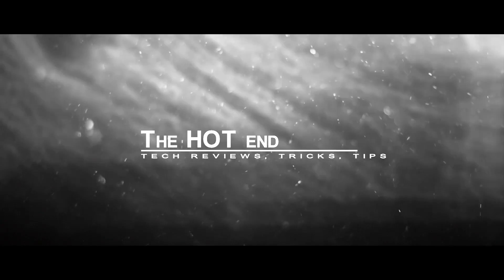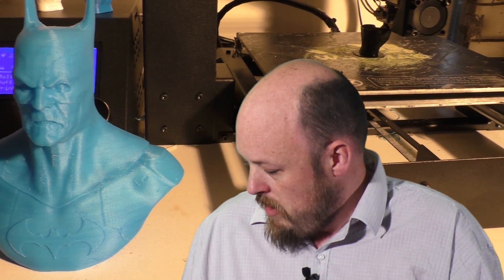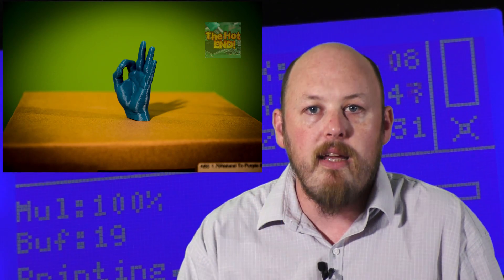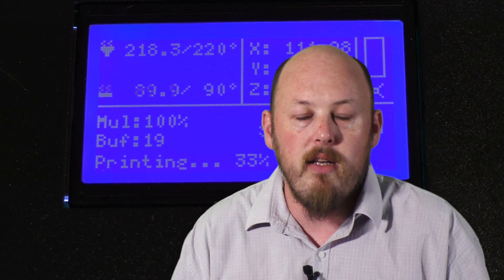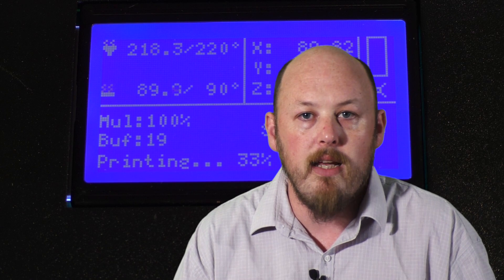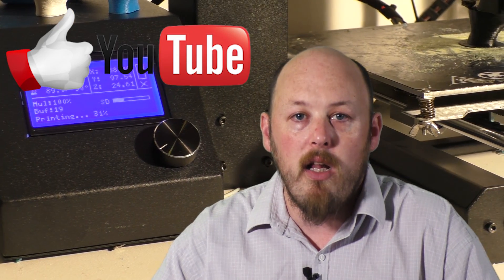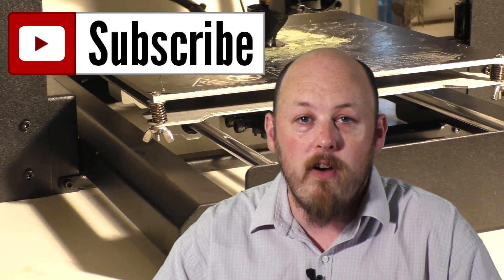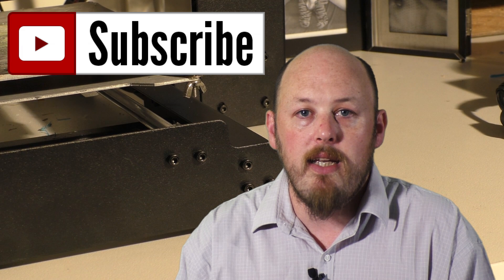Wanhao Duplicator i3 V2 Review - PART 2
Many thanks to my patrons and to Wanhao China for sending me this unit for an unbiased honest review.

We now have a gaming channel for those that are interested!

▼▼ Postage Details ▼▼
AUSTRALIA